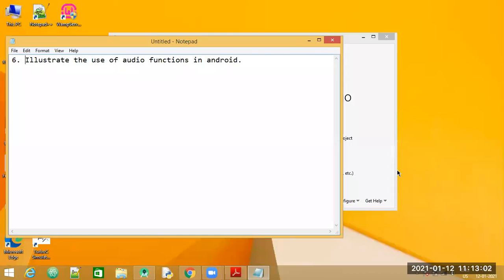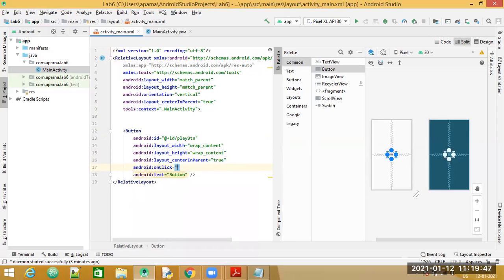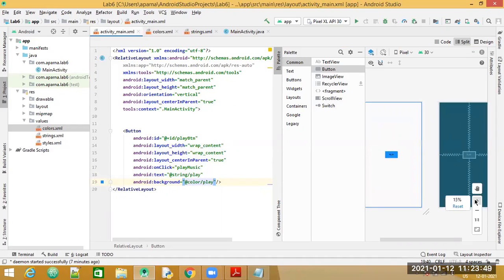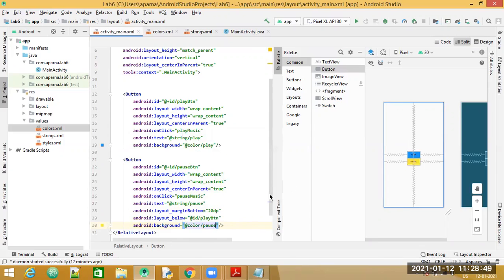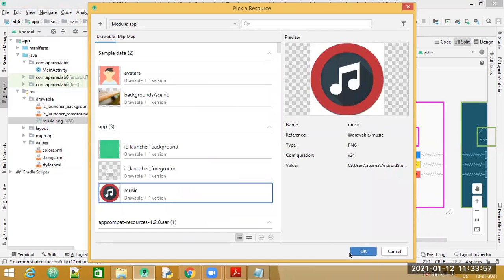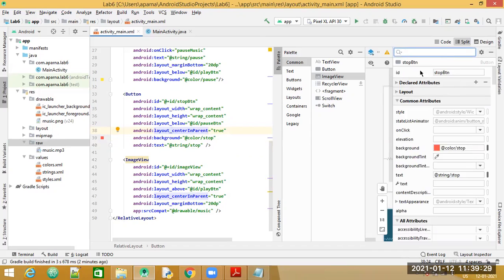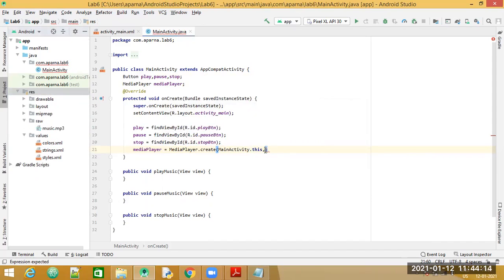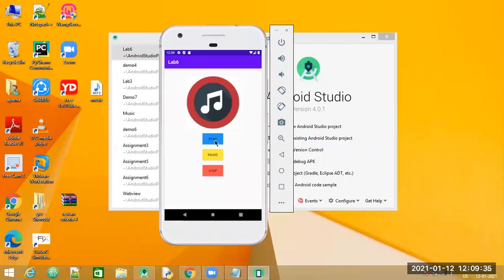Android Programming : Illustrate using of audio functions in Android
Subject: Android Programming
Concept: Illustrate using of audio functions in Android